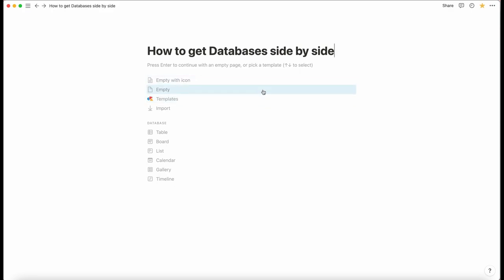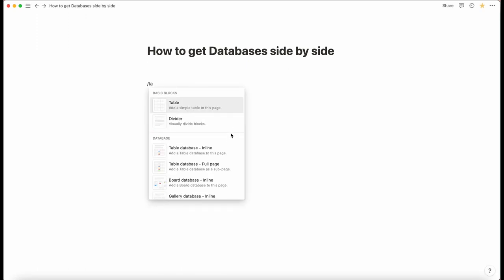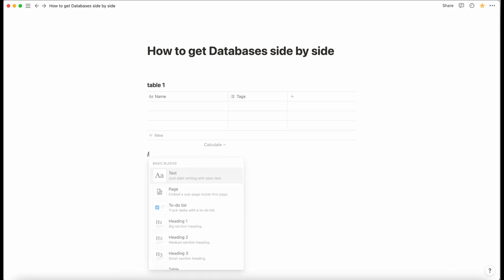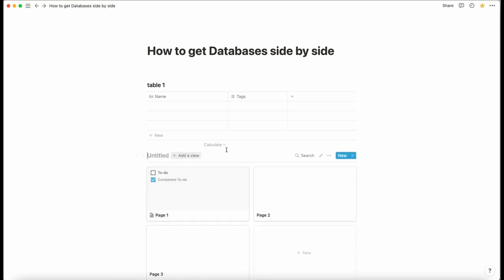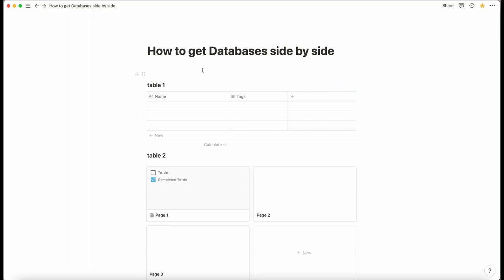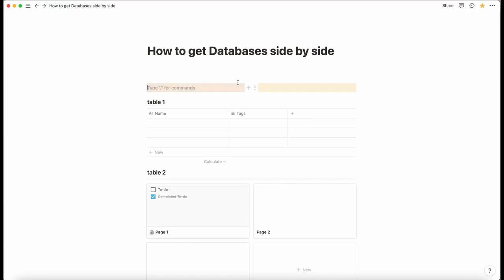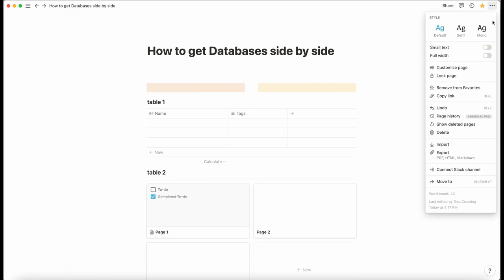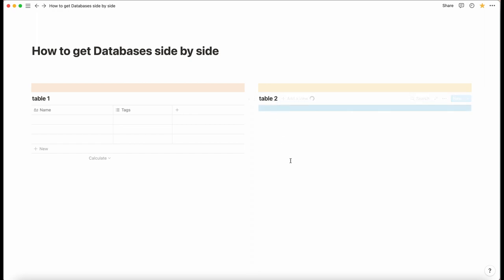How to get tables/databases side by side in Notion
Found this video useful? Please consider buying me a coffee